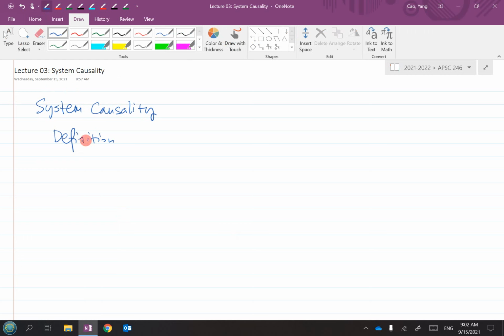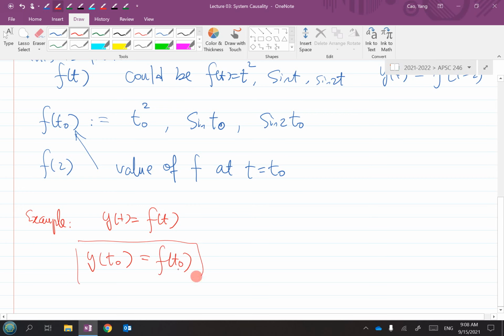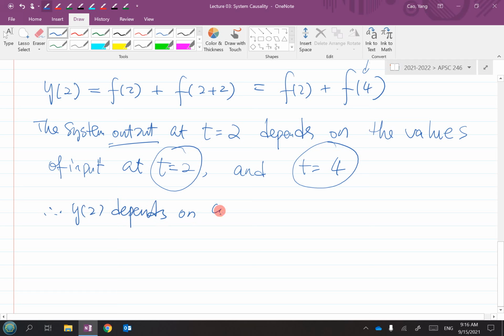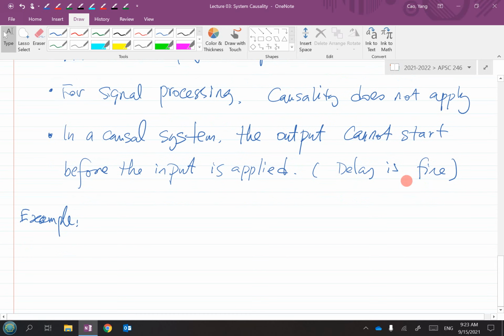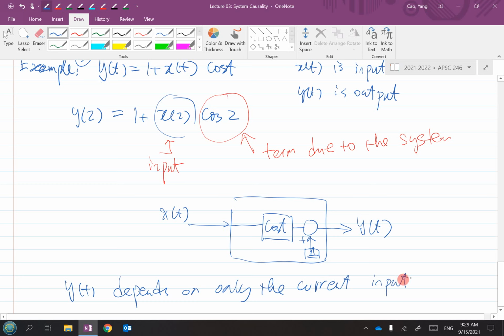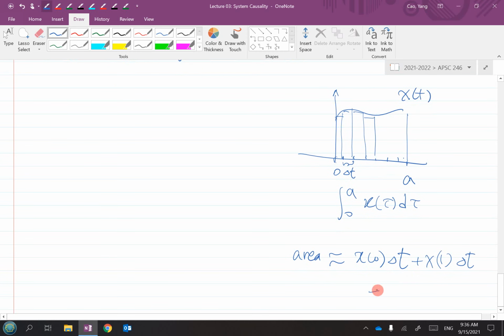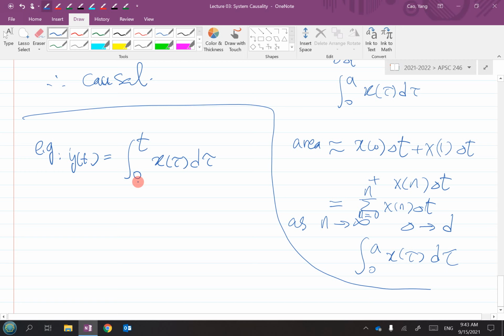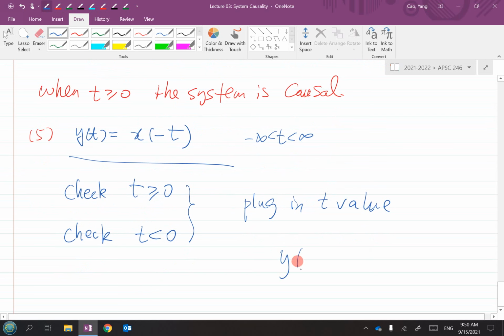2021W APSC246 Lecture03 System Causality